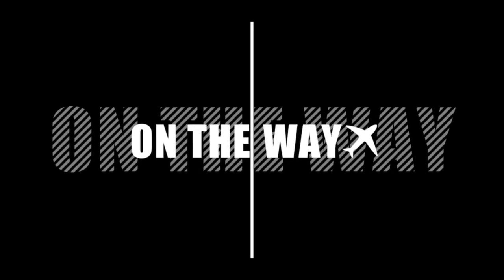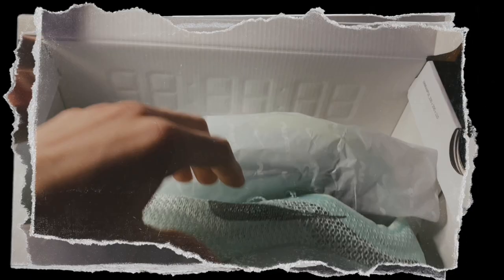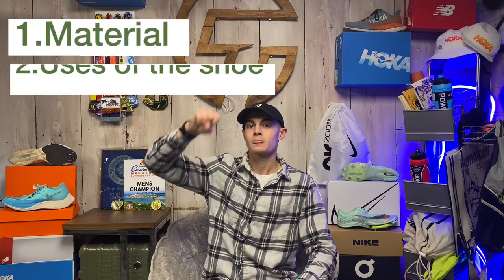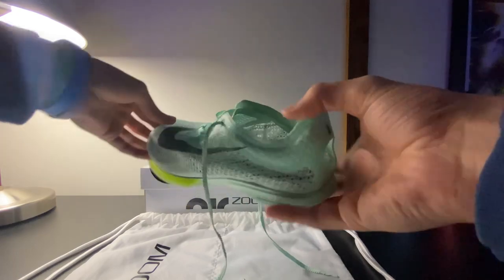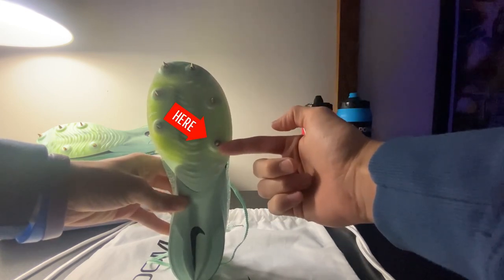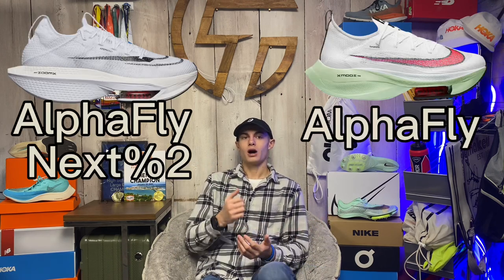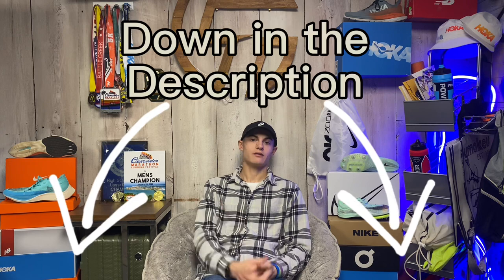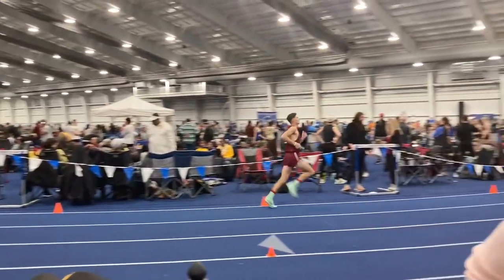Quick Review: Nike ZoomAir Victory